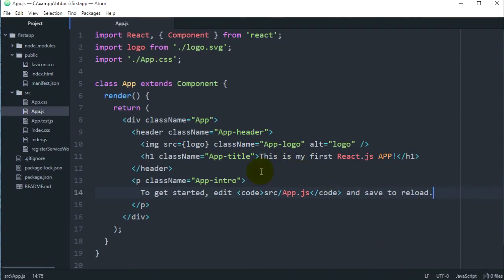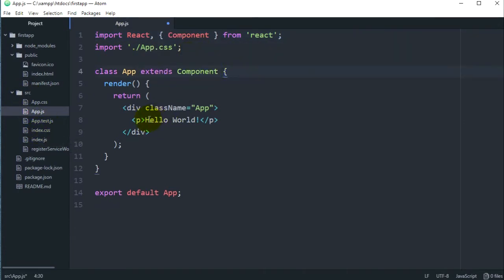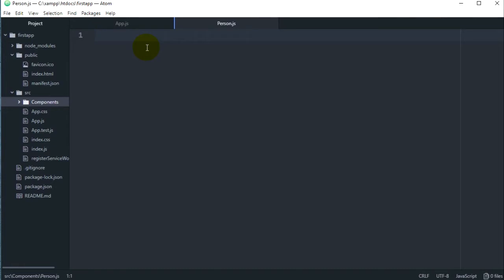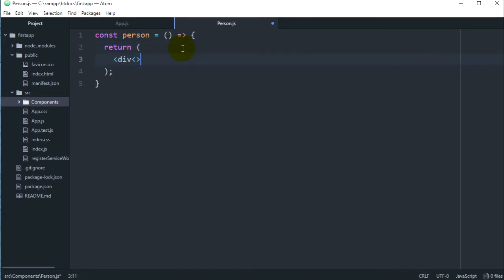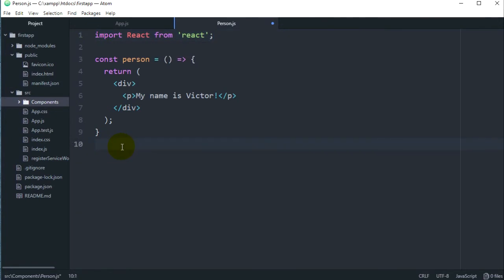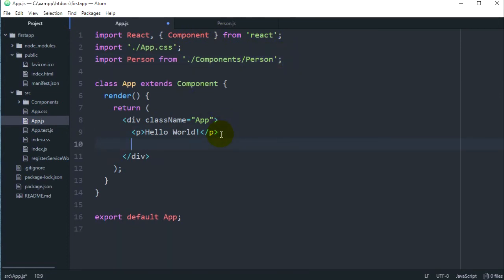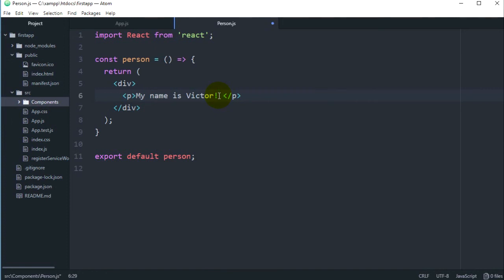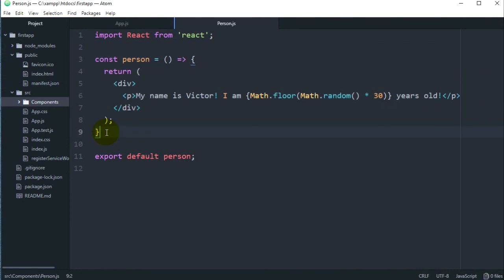Learn React js #4 Create a functional component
In this video we will create a React.js functional component using ES6 and we will import it in app.js file.